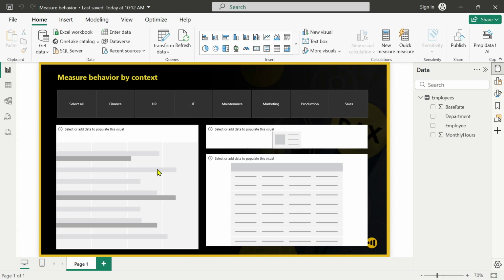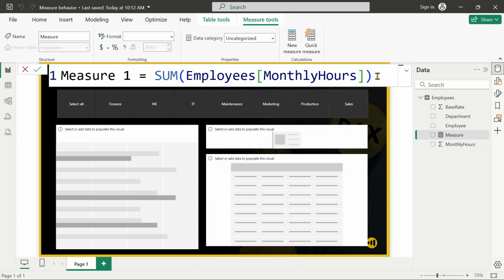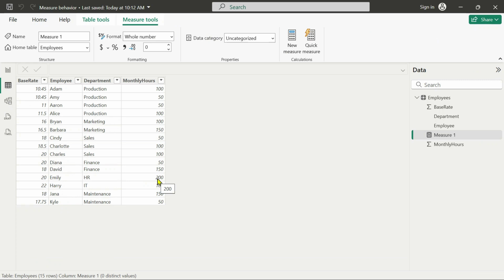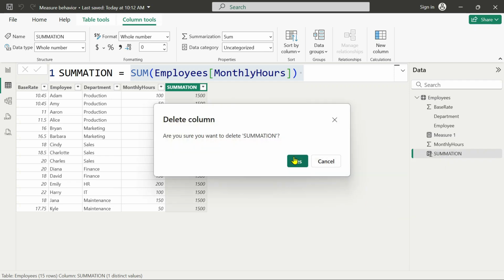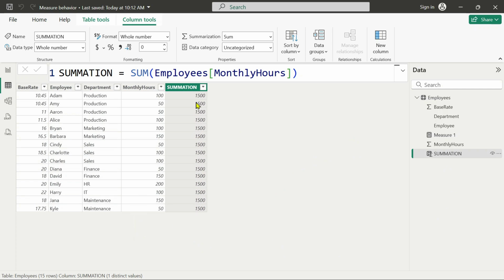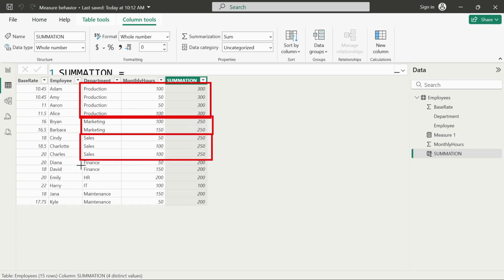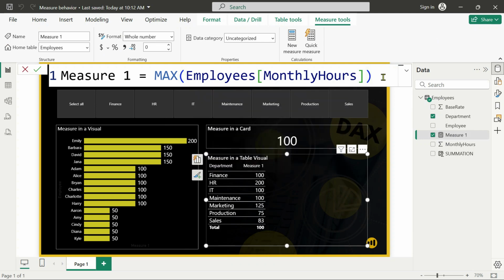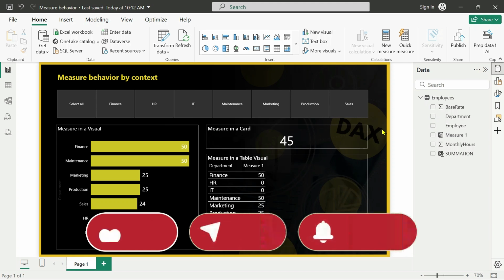LESSON 10040 | SUM, AVERAGE, MAX, MIN, CALCULATE FUNCTIONS IN DAX POWER BI | Free Course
In this video, I guide you through the essential aggregation functions in the DAX language using Power BI, explaining how to apply functions like SUM, AVERAGE, MAX, MIN, and standard deviation to real datasets. I walk you step by step through creating both measures and calculated columns, while showing how the filter and grouping contexts influence results in visuals and tables. You’ll learn how to reference tables and columns properly, distinguish between row and group-level aggregation, and adjust the data context using DAX's CALCULATE function. If you're working with Power BI data models, this lesson will help you understand how to summarize, group, and manipulate data effectively using DAX's built-in tools. Perfect for anyone building dashboards or reports who wants to deepen their DAX knowledge without fluff.

Chapters
00:00 Introduction to Aggregation Functions in DAX
01:20 Understanding Prerequisites: Measures, Calculated Columns, Grouping
03:00 Example Dataset Overview (Employee Table with Hours and Salaries)
04:30 Creating a Simple Measure Using SUM in Power BI
06:10 Visualizing Aggregated Data by Department
08:00 Creating a Calculated Column with the Same SUM Formula
09:50 Key Differences Between Measures and Calculated Columns
11:00 Changing Filter Context with the CALCULATE Function
12:40 Exploring Other Aggregation Functions: AVERAGE, MAX, MIN, STDEV
14:30 Overview of COUNT Functions and Closing Remarks